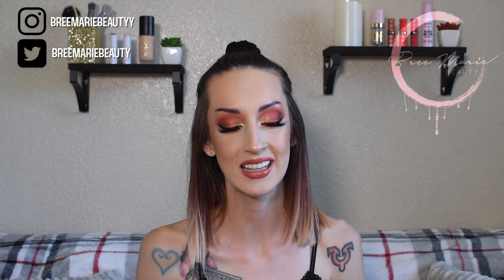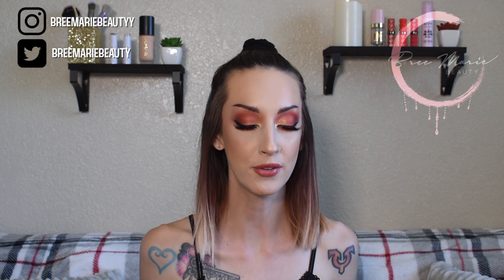Speed Reviews | Products I've been trying recently | Bree Marie Beauty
Updated speed reviews on products I've been trying recently!

PRODUCTS USED/MENTIONED:

~NYX Sweet Cheeks Blush in Matte & Shimmer
~Makeup Revolution SuperFix Mist
~Pixi +C Vit Glowy powder
~Sephora Best Skin Ever Foundation
~Sephora Matte Bronzer
~Too Faced Natural Face Palette
~Jason Wu Beauty Celestial Lust Liquid Eyeshadow
~Milani baked blushes in Petal Primavera & Sunset Passion